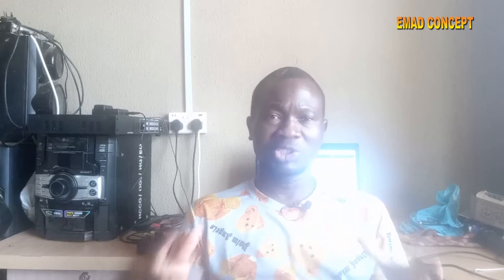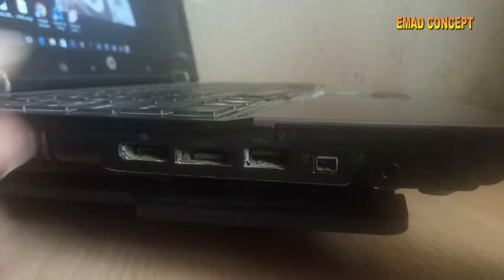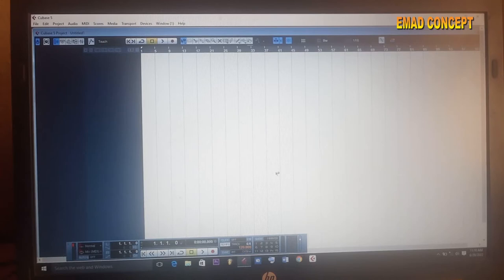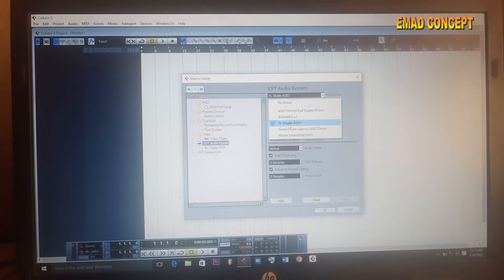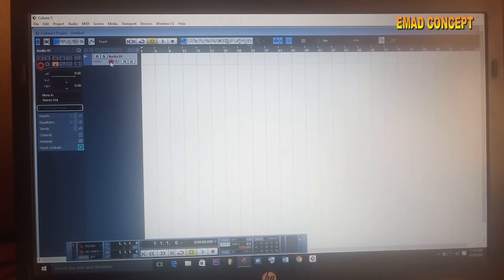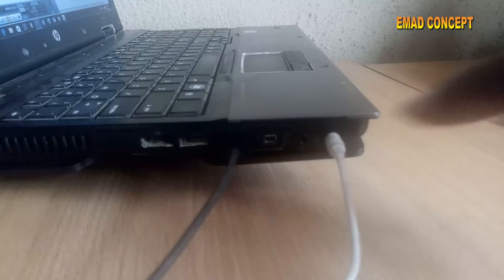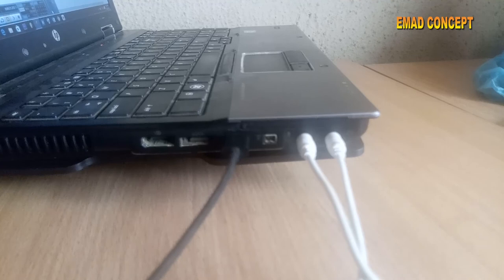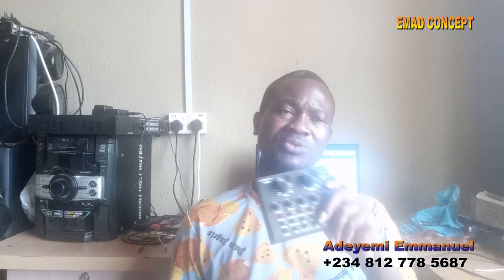How to connect V8 Sound Card to your computer for Cubase and other audio recording platform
How to connect sound card to your computer system for recording and playing of audio